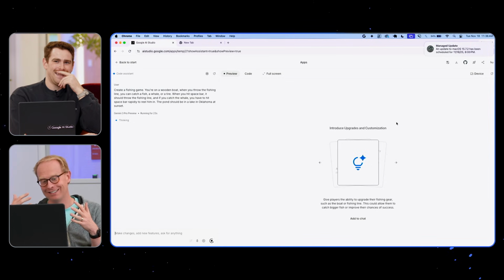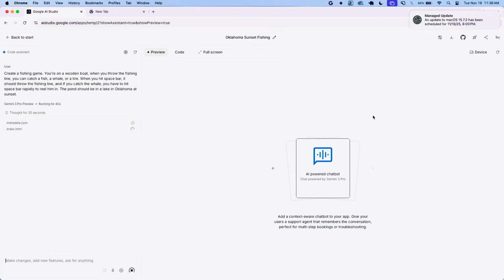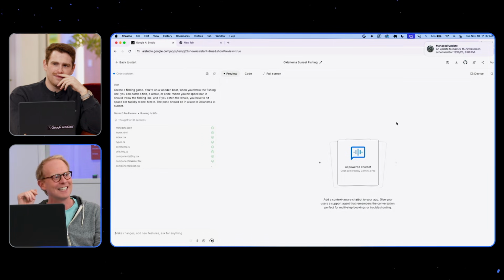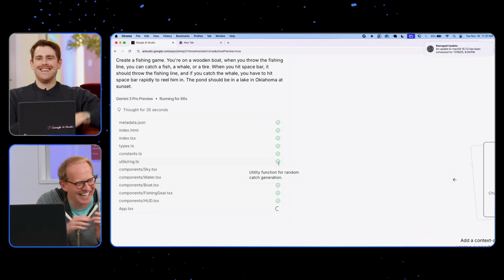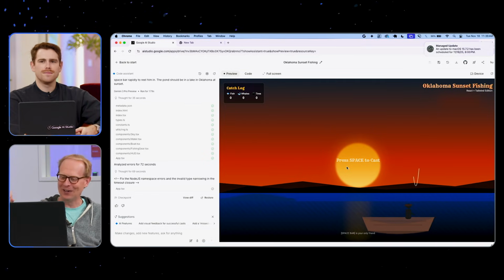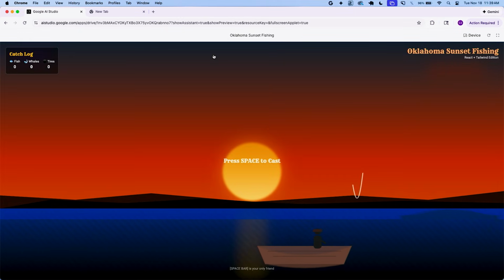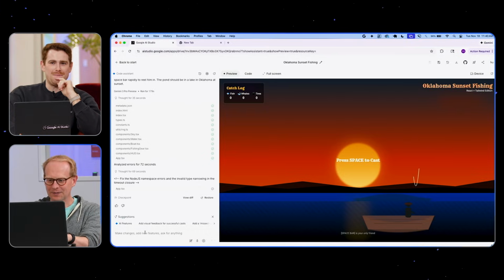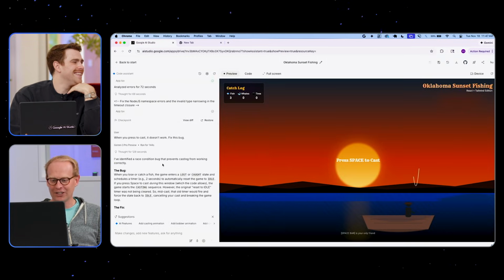Josh Woodward Vibe Codes a Fishing Game Live with Gemini 3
Josh Woodward joins the stream and vibe codes a fishing game set in an Oklahoma sunset. He demonstrates the iterative coding process by identifying a bug with the casting mechanic and having the model fix it live, eventually catching a whale in the game.

Vibe coding in AI Studio: Bring anything to life with Gemini 3 at ai.studio/build